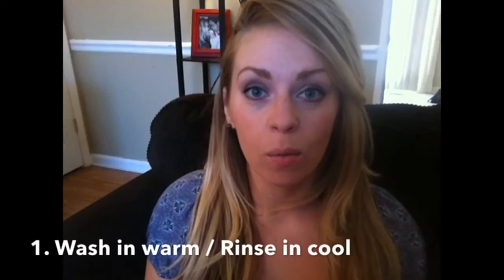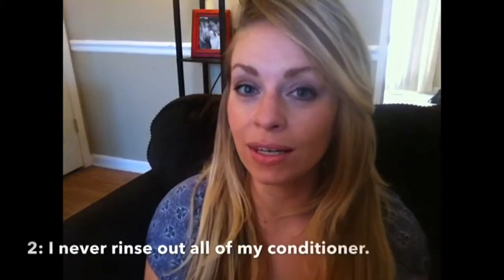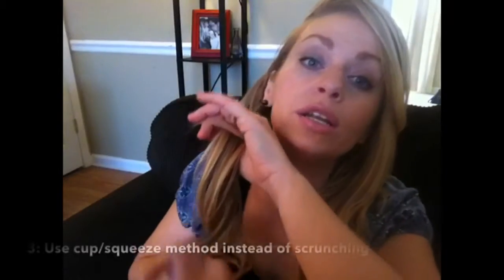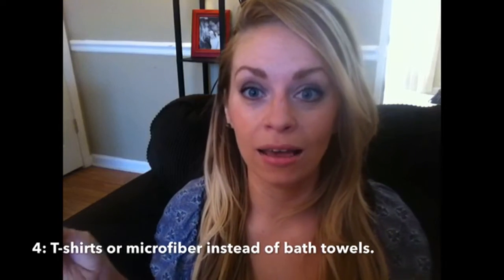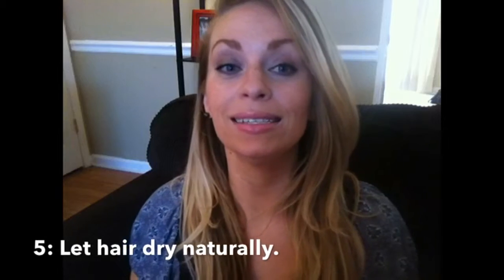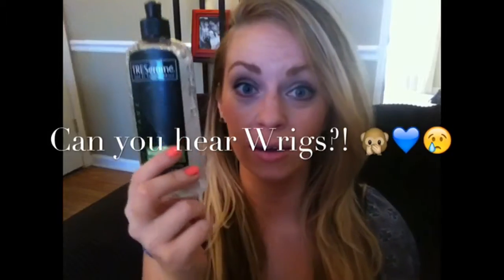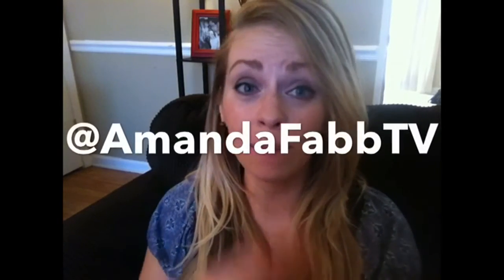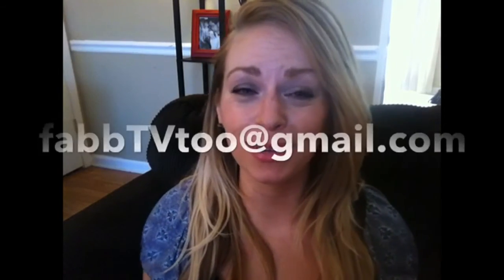Tips For Naturally Curly Hair: How I Style Mine & My Favorite Products!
**watch in HD for fabulous quality**
♥ My Top 6 Tips For Curly Hair ♥
1. Wash in warm / Rinse with cool
2. Don't rinse out all of your conditioner
3. Never scrunch!! Use cup/squeeze method
4. Wrap hair in a t-shirt instead of a towel
5. Let hair dry naturally
6. Use mousse for waves, gel for curls